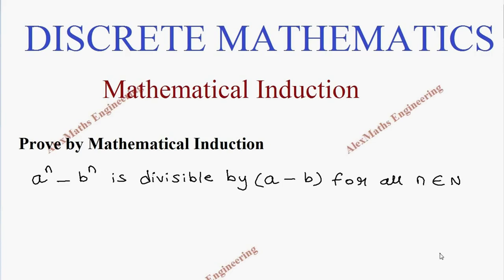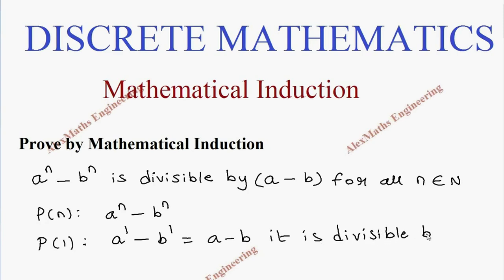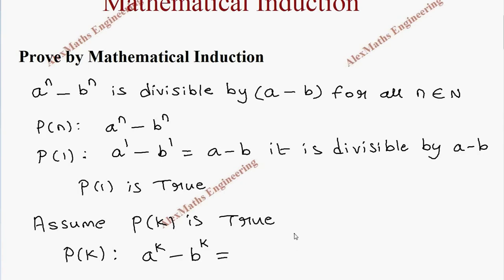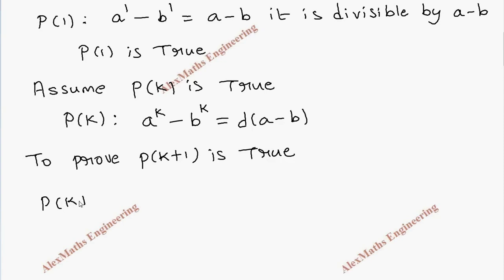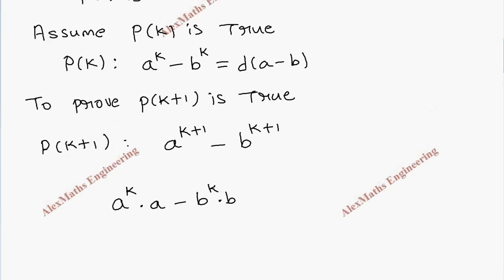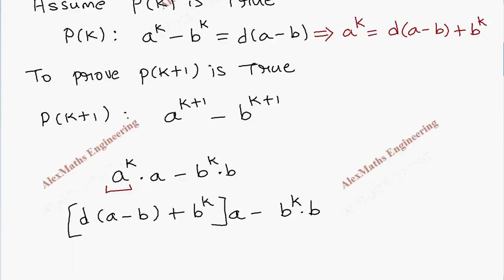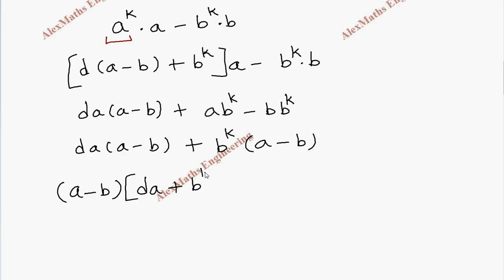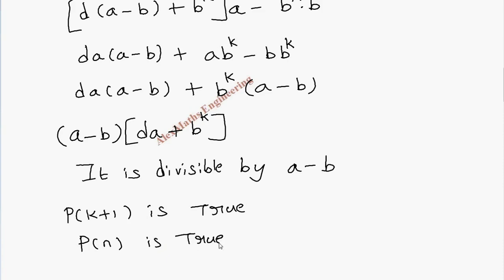Mathematical Induction Problem 12 | Discrete Mathematics | Combinatorics | Engineering Mathematics